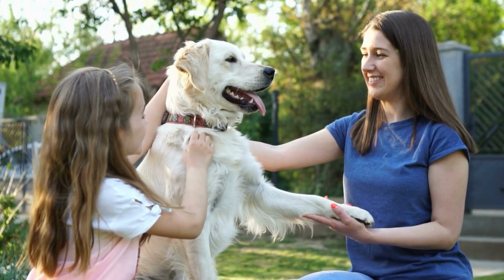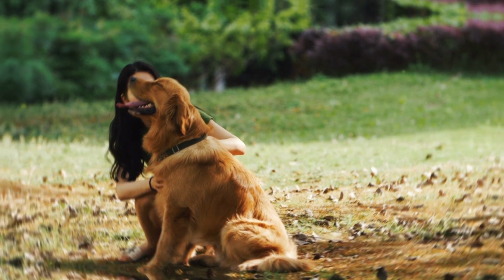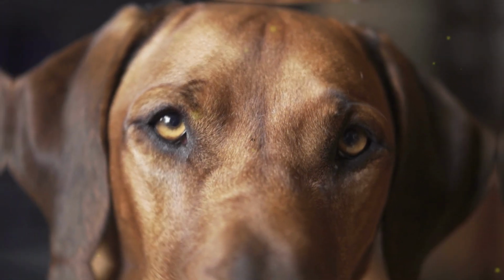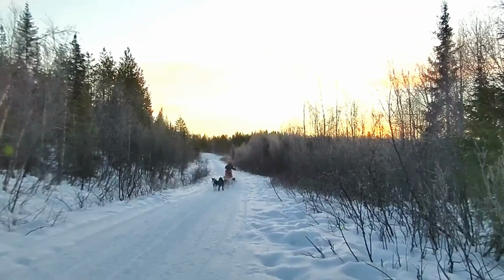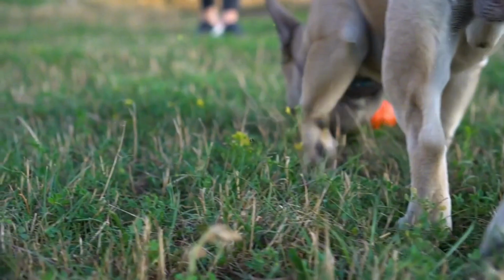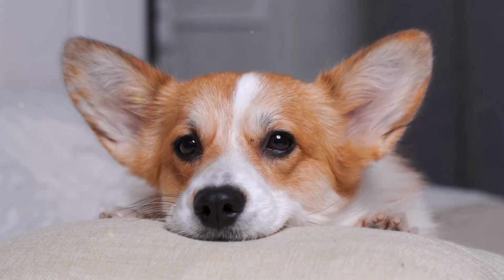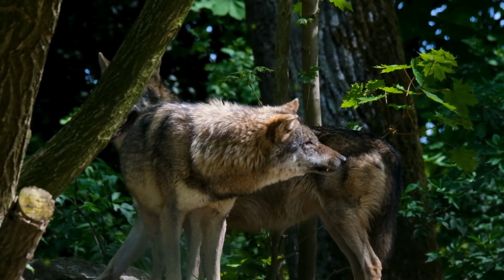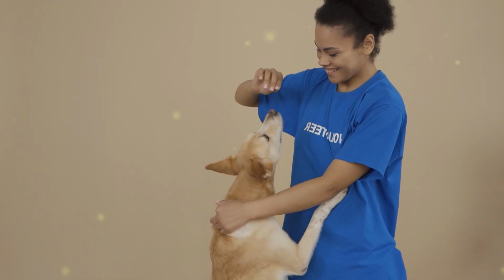How Dogs See, Smell, and Hear the World: Secret Senses Revealed!